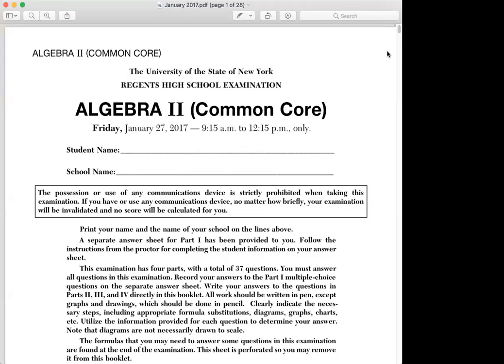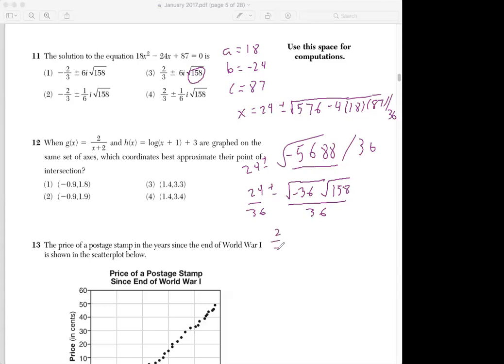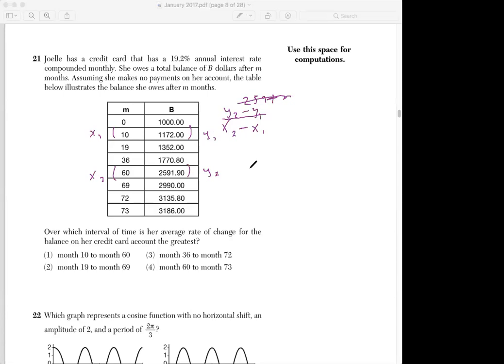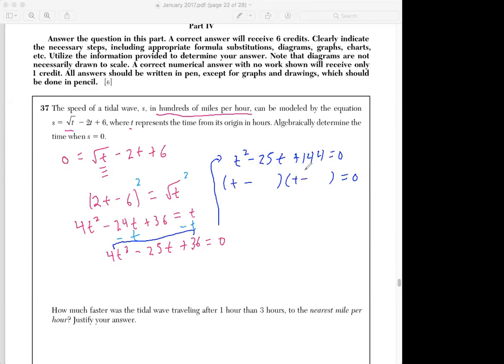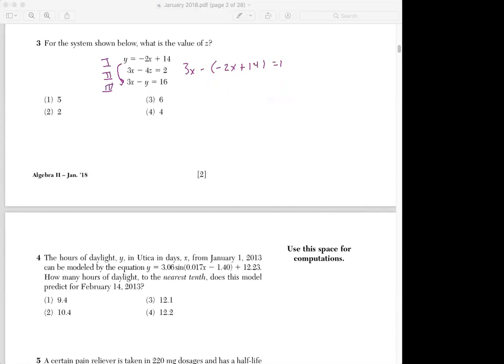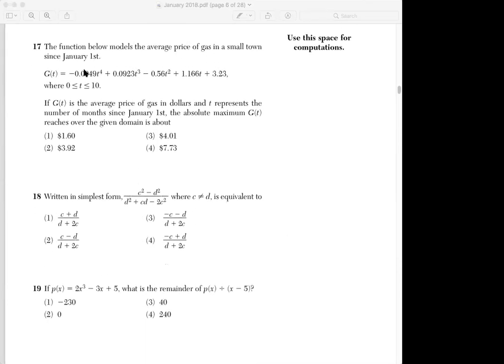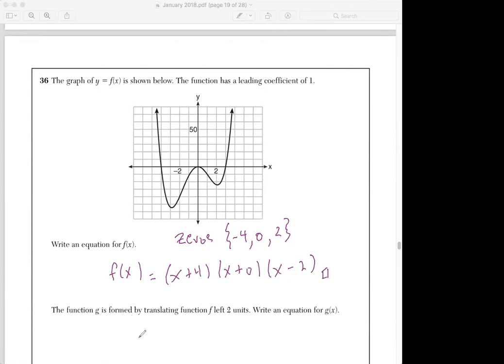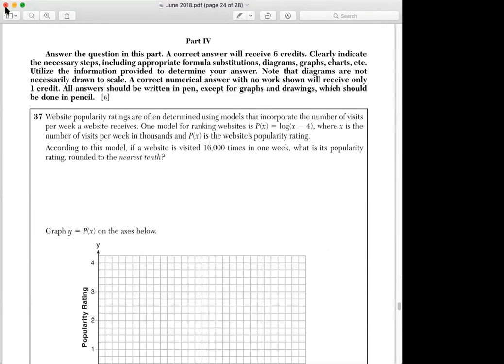January Regents Review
I go over the topics that we've learned so far. In the end I browse through 2 regents exams just discussing the problems, not doing any work. You can definitely pass this exam with the knowledge you know at this point, in the course.